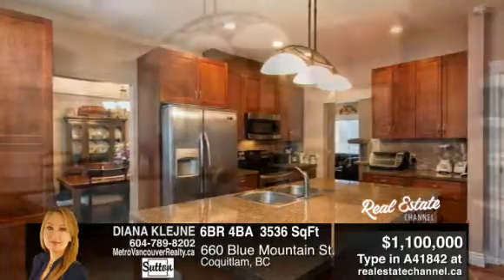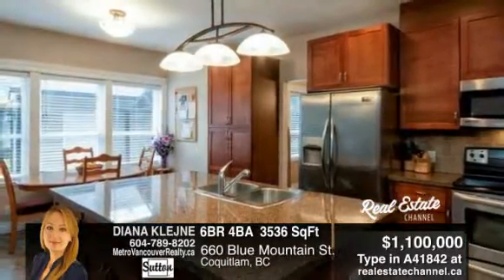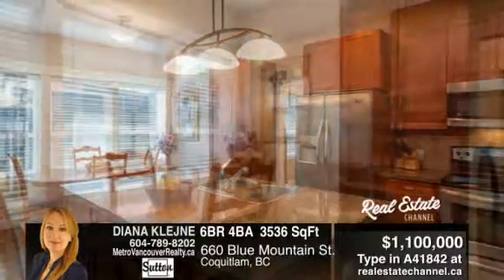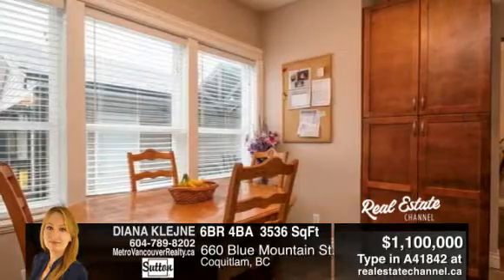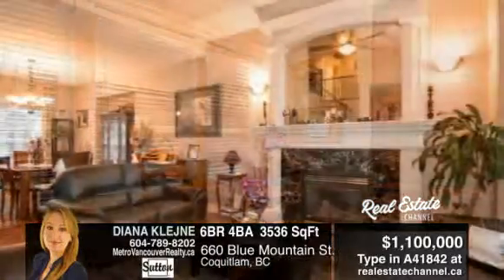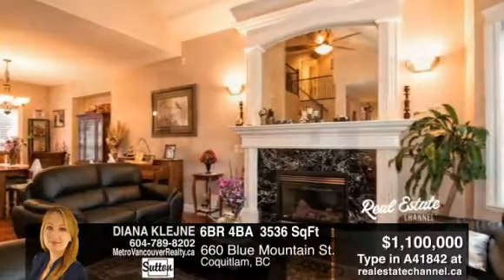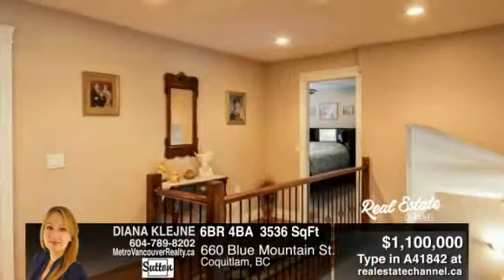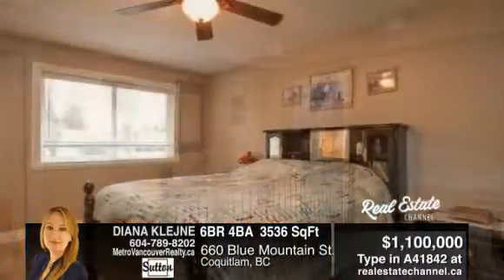FOR SALE ! 660 Blue Mountain Street- Coquitlam Central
PERFECT FAMILY HOME !  This custom built home is 3536sqft with a huge 8954sqft lot , has 6 bedrooms, rec room, 4 bathrooms, 2 kitchens, granite counter tops, cherry pine cabinets, s/s appliances, surround sound, security system, 9' ceilings, gas fireplace, built w/ rain screen technology, & just too much to mention here. Bonus- 2 car garage w/ additional parking ,  Legal 2 bedroom Suite and beautiful curb appeal. Fantastic Central Location close to Shopping and Restaurants, Schools, Parks, Vancouver Golf and Country Club. Easy access to Highway, Short drive to everything - BCIT, SFU, Lougheed Mall, and so much more.